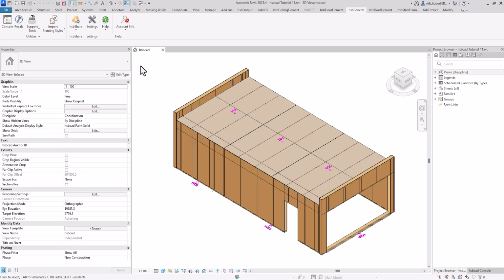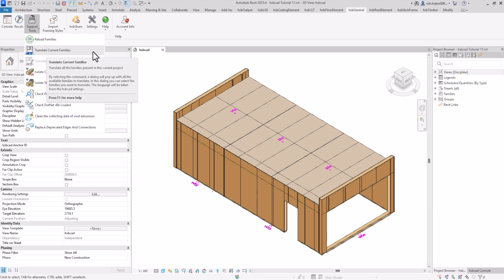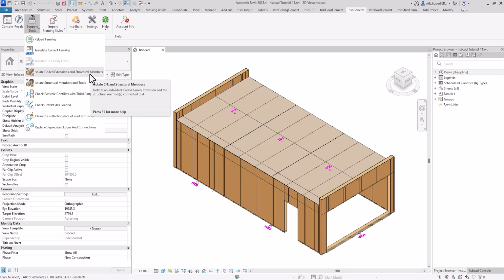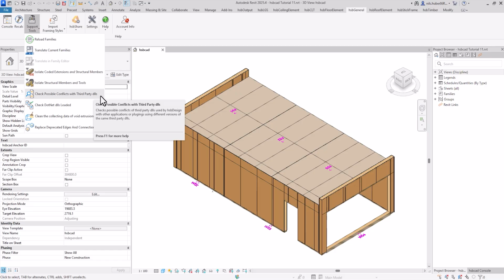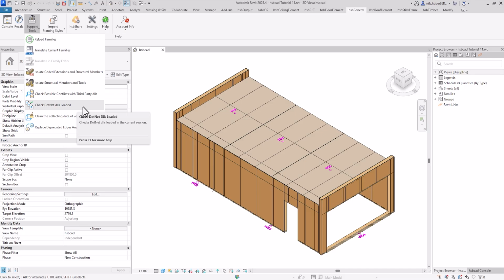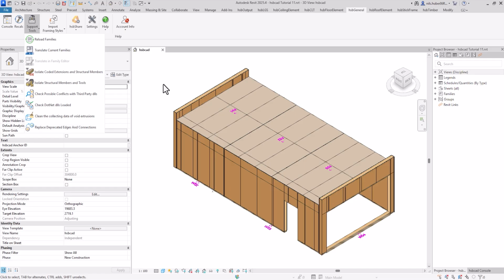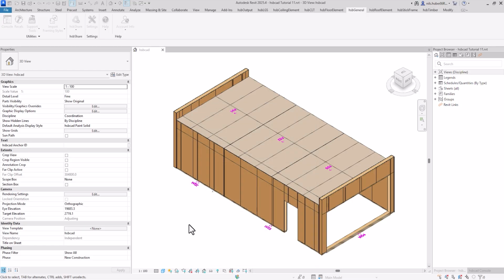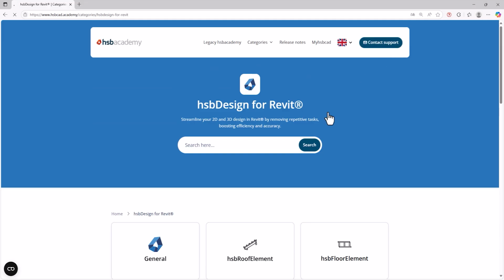Beginner Series: hsbDesign for Revit® | Help and Support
In this episode of the Beginner tutorials for hsbDesign for Revit®, we explore where to find assistance, manage families, troubleshoot issues, and access learning resources directly within the platform.

What you'll learn:

⦁ Access help and support tools from the hsbGeneral ribbon
⦁ Reload and translate families to keep your project up to date
⦁ Isolate structural members and coded extensions for troubleshooting
⦁ Check for DLL conflicts and clean stored data for MEP and void extrusions
⦁ Access account info, updates, and the hsbAcademy for learning and support

Want to learn more or discuss your workflow?

Ready to try it yourself? Request your free 30-day trial of hsbDesign for Revit®